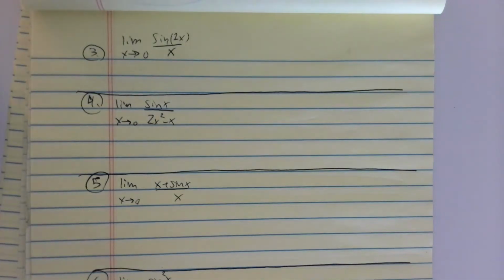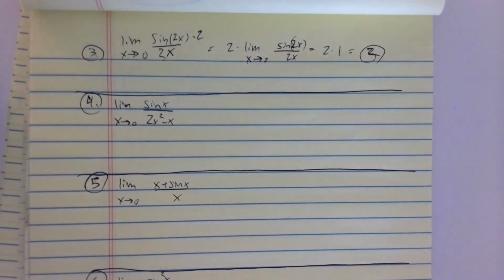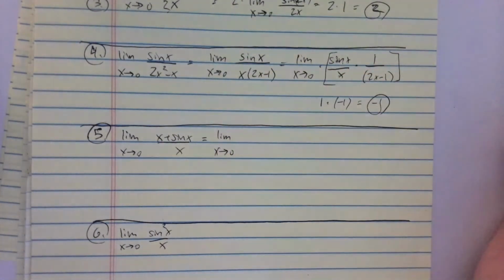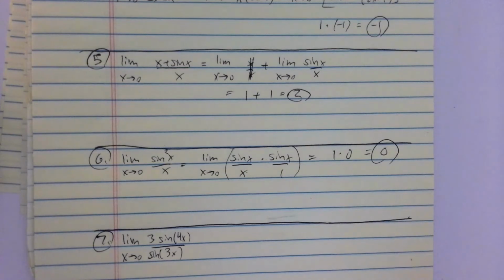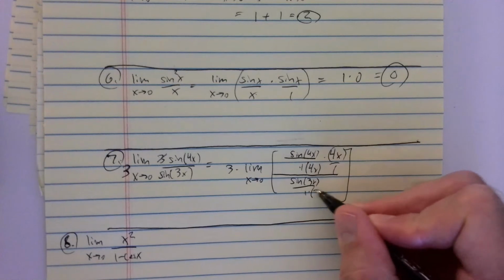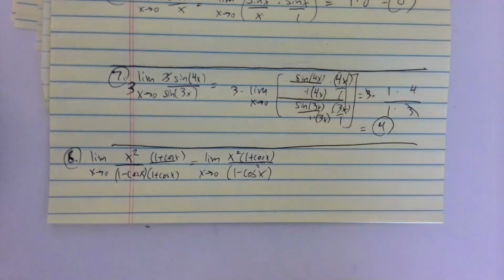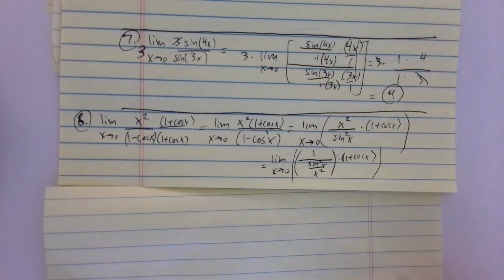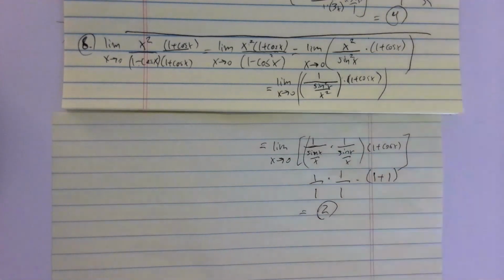Unit 1 Worksheet 1 Explained Solutions